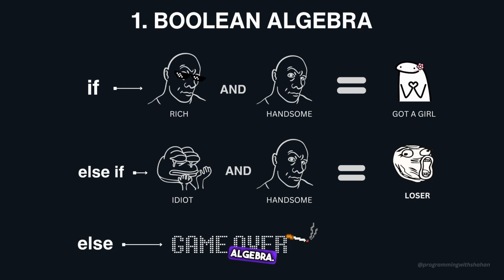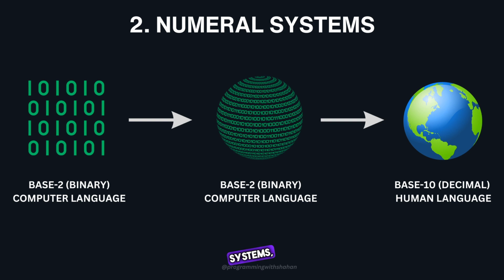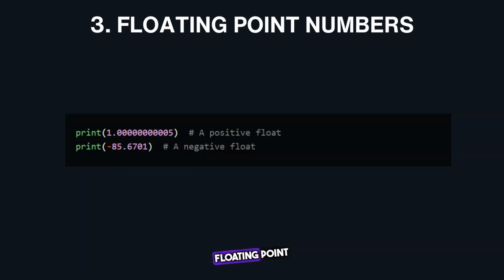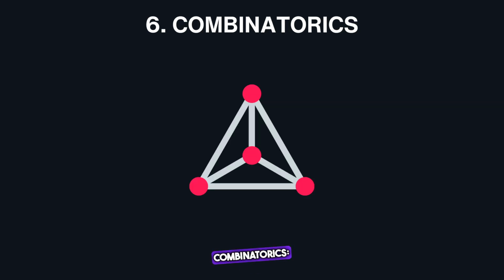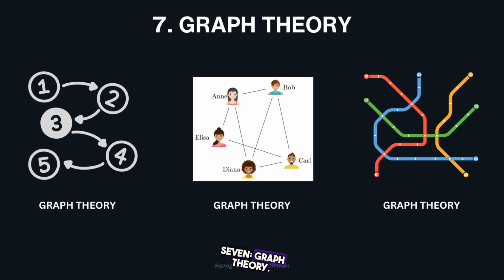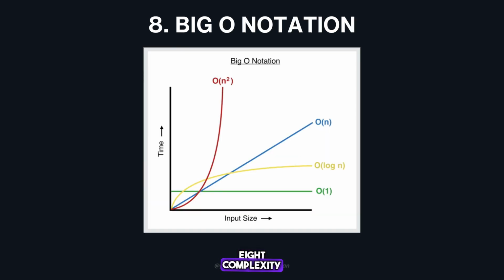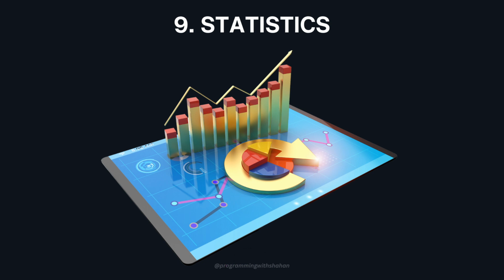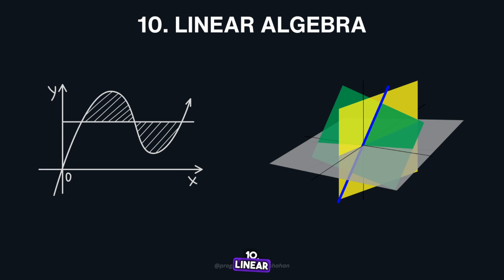Why we need MATH for Programming (10 math concepts)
In this video, we're going to talk about why we need math for programming. By understanding basic math concepts, we can better understand how to code and write better programs.

So, we're going to discuss 10 math concepts that are essential for programming, and by the end of the video, you'll have a better understanding of why math is so important for software development! So go on and watch this video completely.